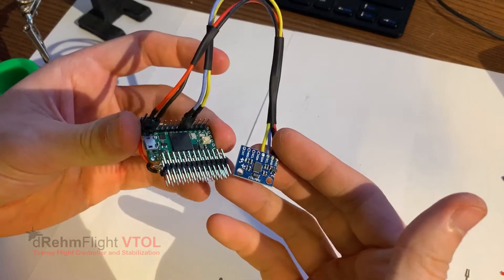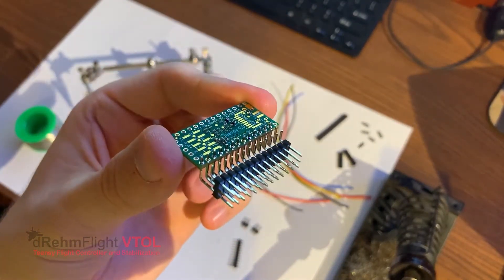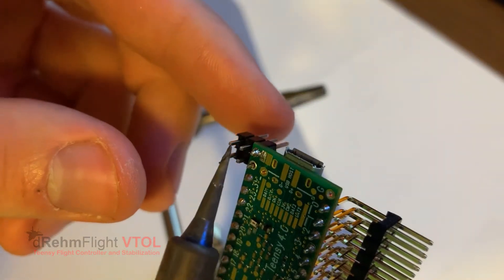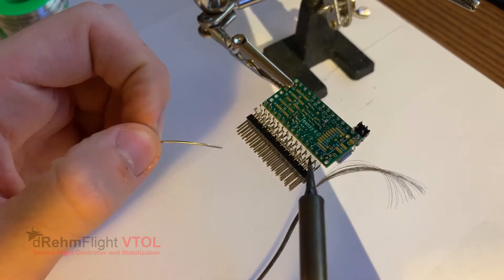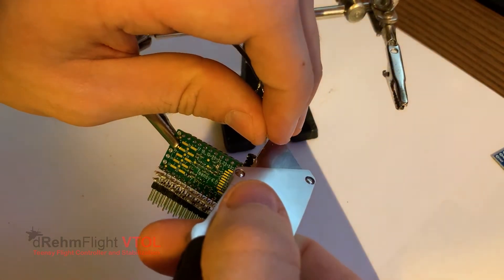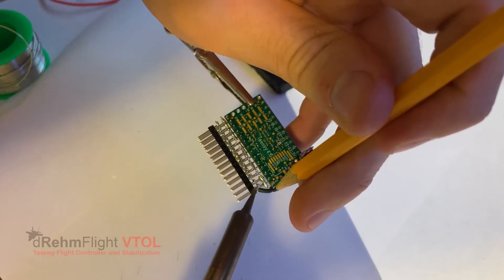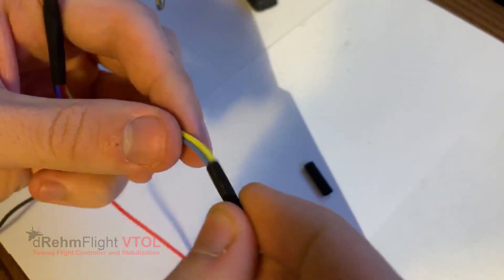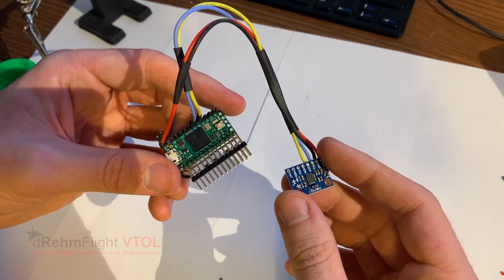Building the Flight Controller Hardware - dRehmFlight VTOL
This video will show you how to setup and solder the default recommended hardware setup for the dRehmFlight VTOL flight controller package. This hardware configuration will work with the stock code which supports 6 ESC outputs using OneShot125 protocol, and 7 servos or ESC outputs using conventional PWM. It will also accept 6 channel PWM, PPM, or SBUS receiver inputs.

While this hardware configuration is simple, it is not the only way to solder up the Teensy for use with the dRehmFlight VTOL code. It is merely a starting point. The complete documentation shows you how to modify the pin selection for your specific hardware configuration, which can then be soldered on to a prototyping board or your own PCB design for a more professional build. As with all things having to do with this project, I encourage you to get creative and find what works best for you. The default code and hardware is just a starting point!